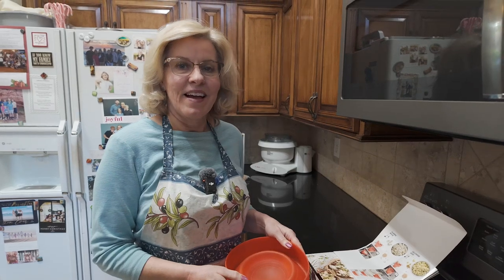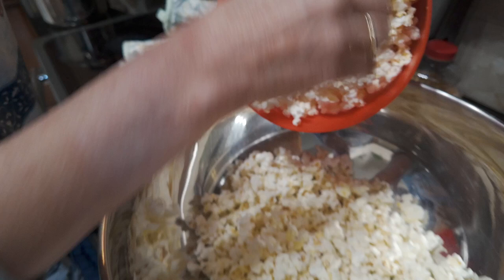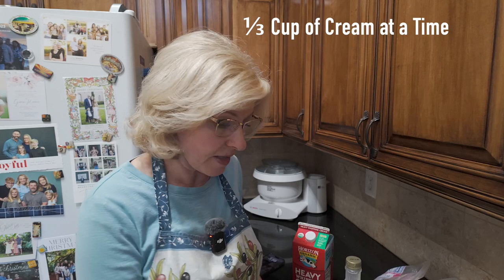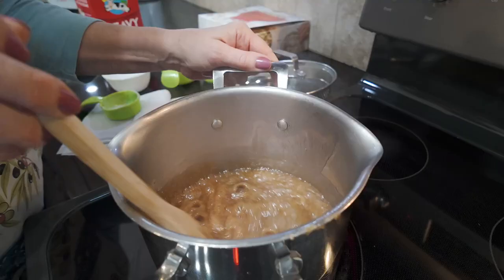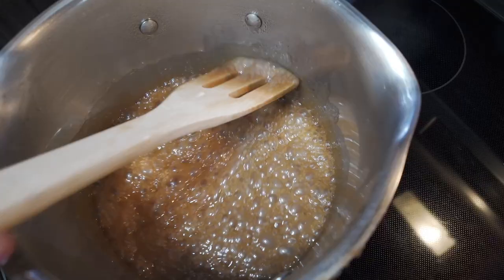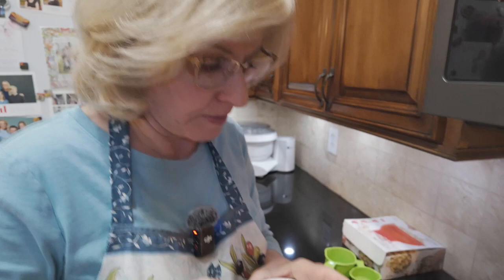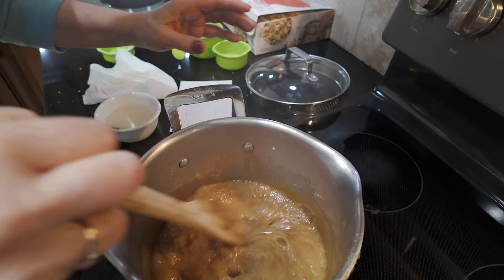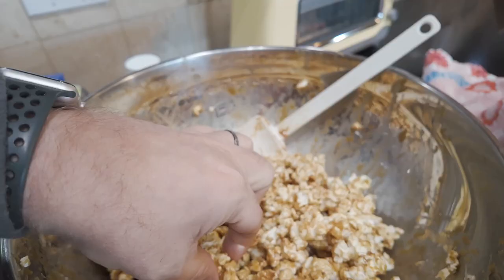Make Soft Caramel Popcorn - Old Family Recipe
In this video, Camille Judy Arnett shares the family recipe for amazing soft Carmel Popcorn.  This recipe was handed down from Belle Jane Roylance Judy.

Ingredients:
Two batches of ¼ cup of Orville Redenbacher Popcorn
1 Cup of Dark Brown Sugar (G&H)
½ Cup of Light Karo Syrup
1 Cup of Heavy Whipping Cream added ⅓ Cup at a time.

The secret is in adding the ingredients at the right time.